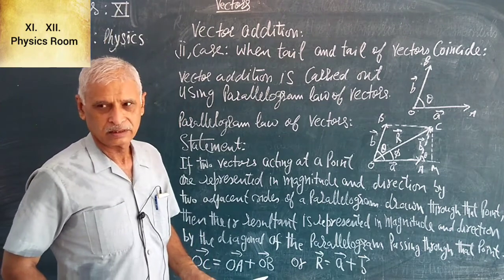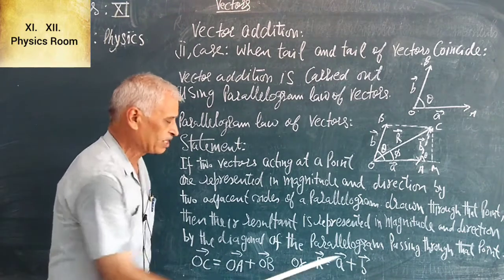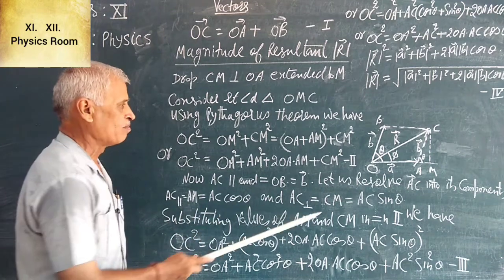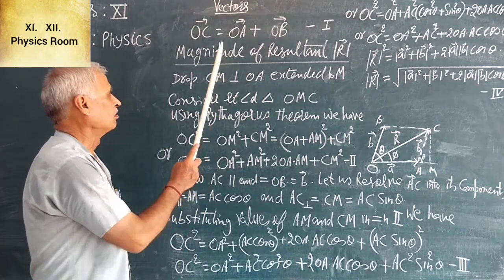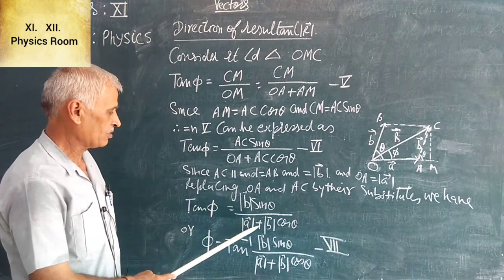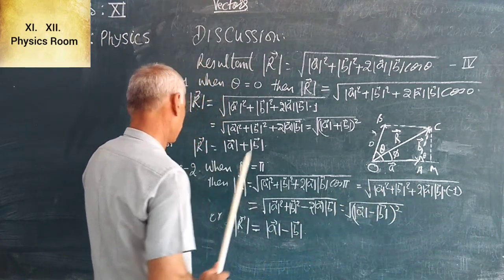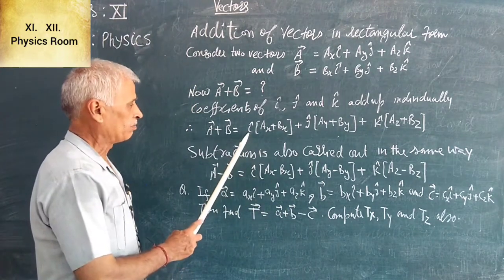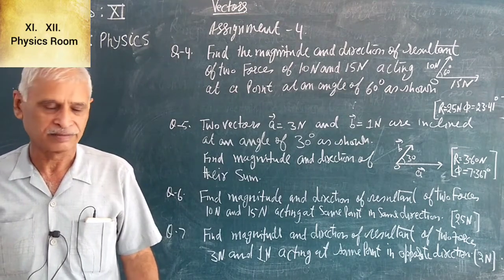XI Physics Vectors Part-III